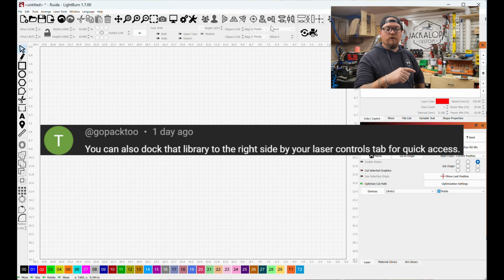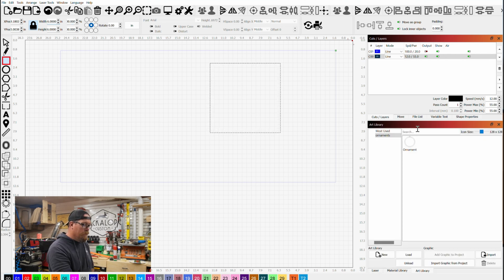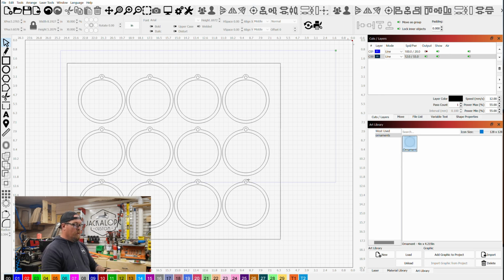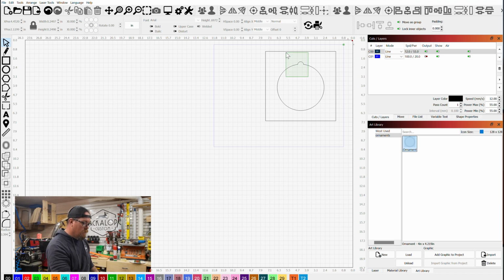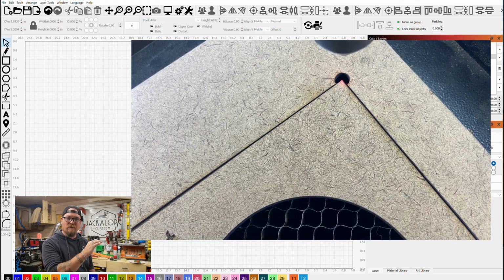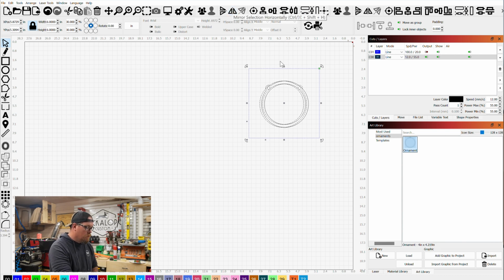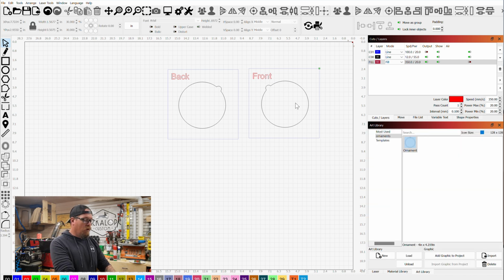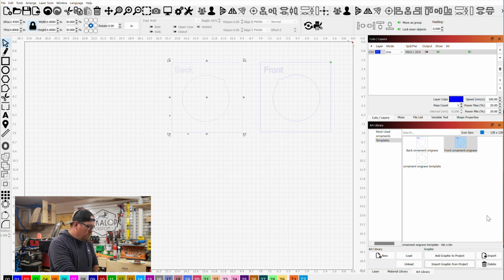Laser Cut Double-Sided Ornaments – Easy Step-by-Step Tutorial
Laser cut double-sided ornaments are the perfect project for adding a professional touch to your holiday decorations or even for selling custom creations. In this step-by-step tutorial, I’ll walk you through how to create stunning double-sided ornaments using a laser cutter. You'll learn how to set up your design in LightBurn, align both sides perfectly, and get tips for achieving pro-level results. Whether you're a beginner or an experienced maker, this video will guide you through the entire process, from materials to final product reveal. By the end of the tutorial, you'll be ready to craft your own double-sided ornaments and impress your friends or customers!

00:31 - Library Correction
00:54 - Template in Lightburn (Symmetrical)
02:18 - Making an Array
04:22 - Ways to Save Templates
06:29 - Template in Lightburn (Non Symmetrical)
08:07 - Cut out Template
10:00 - Engraving

Camera I use - Sony Alpha ZV-E10

Mic I use - NEEWER CM28 Wireless Lavalier